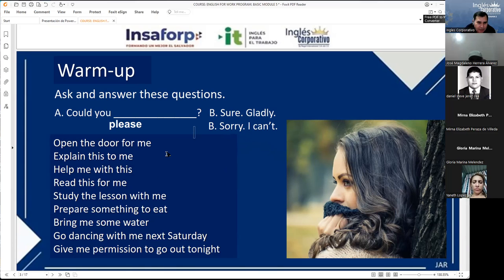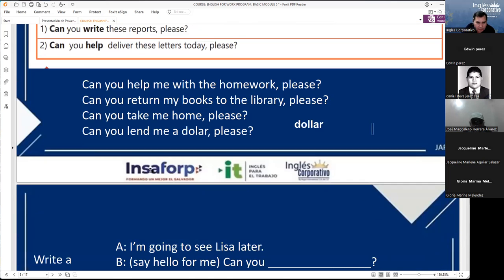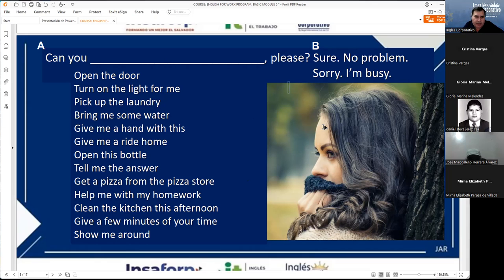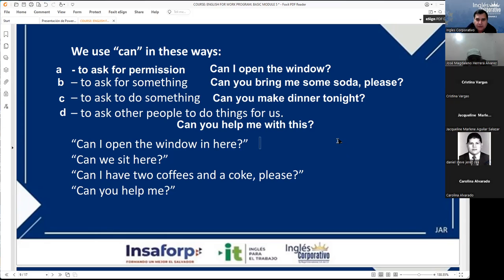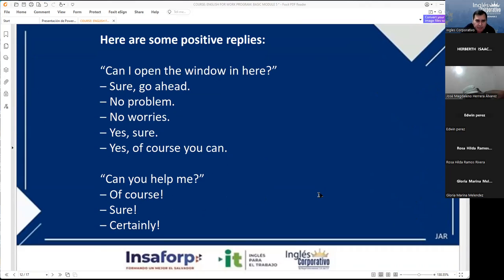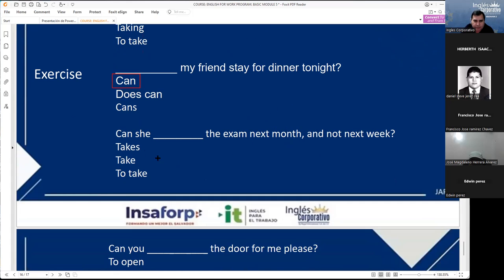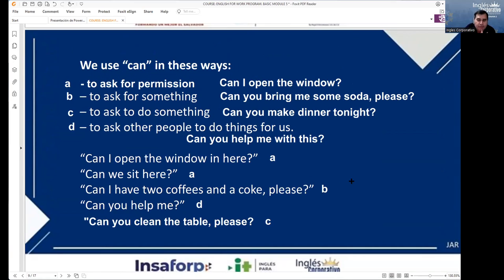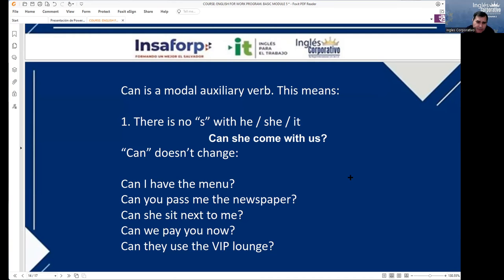SESSION 19. 20-02-23 29750-8048-0005/2023 RODRIGUEZ - How to use can for informal requests.